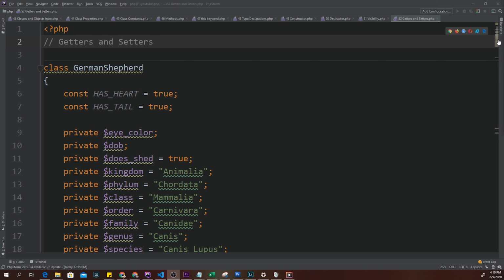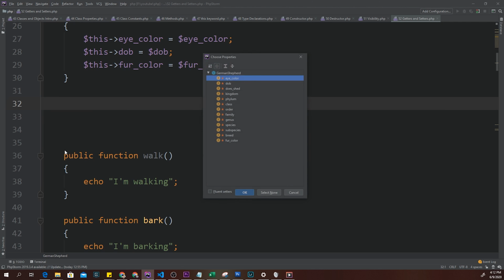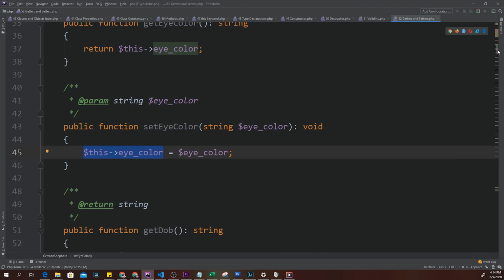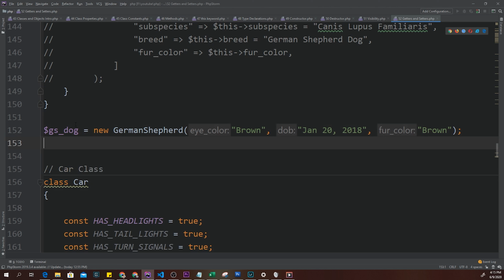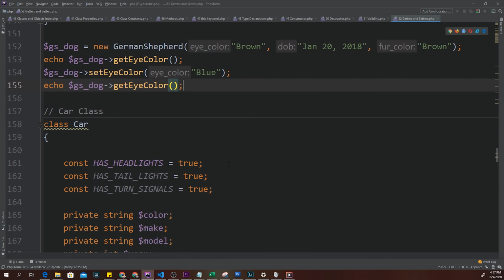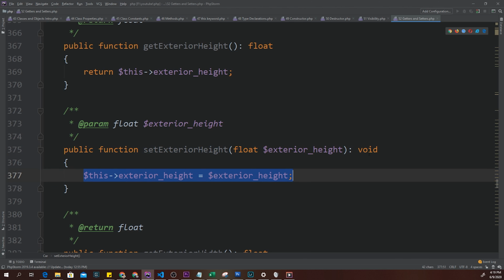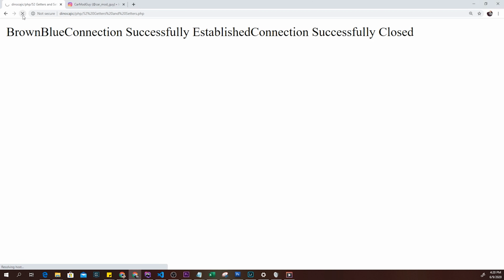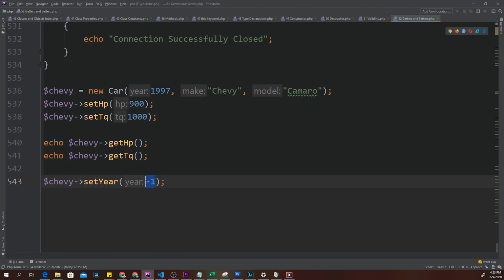Getters and Setters - PHP - P52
What are getters and setters? They're just methods that give you access to the object's properties.

My Books
An Illustrative Introduction to Algorithms